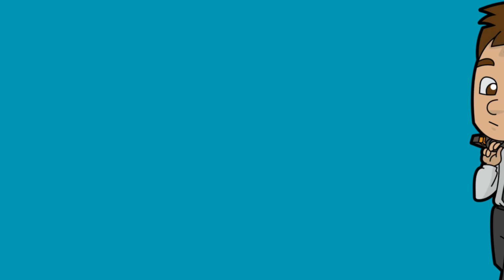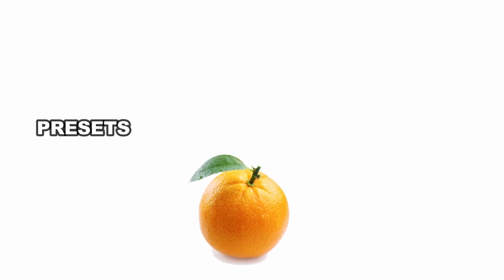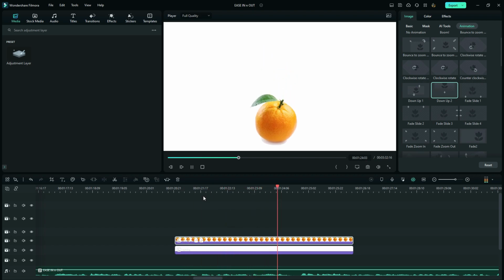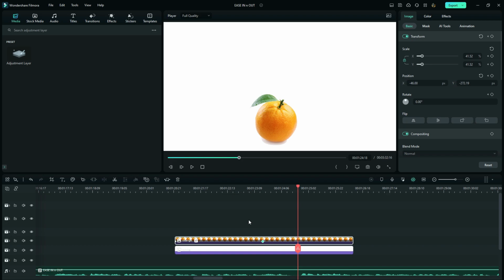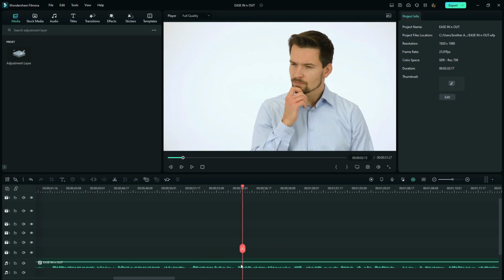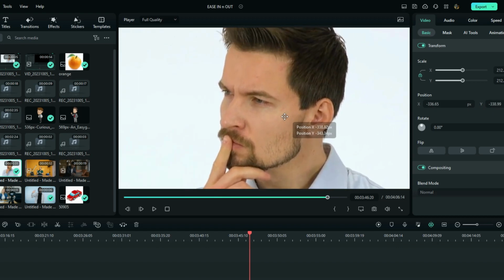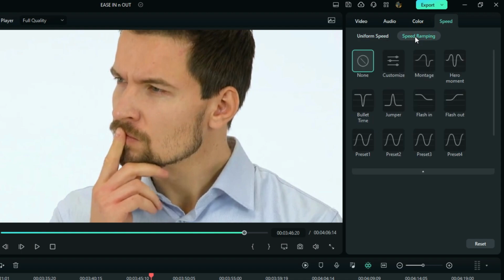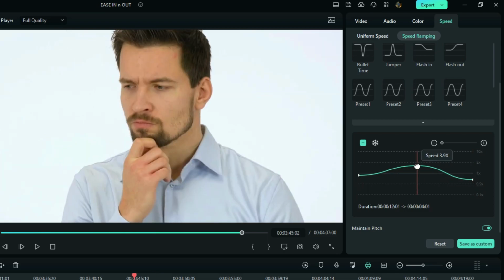How to Ease In and Out keyframes for Smooth Animations in Filmora 12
Hello friends, in this video is a simple trick to make your animations smooth in filmora 12.

💥 Easily edit your videos on your mobile phone with Wondershare filmora MobileGo➜